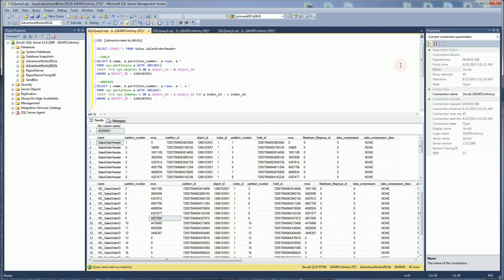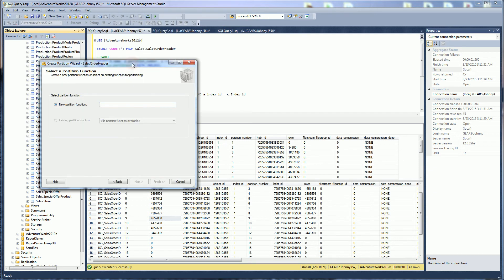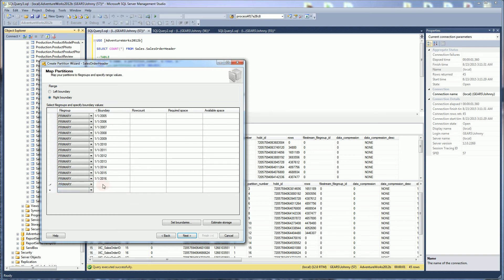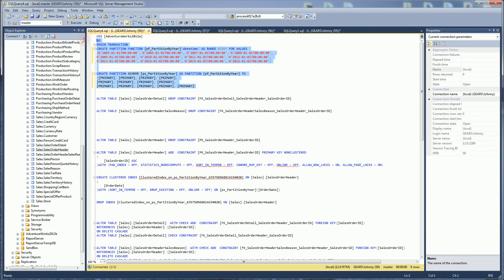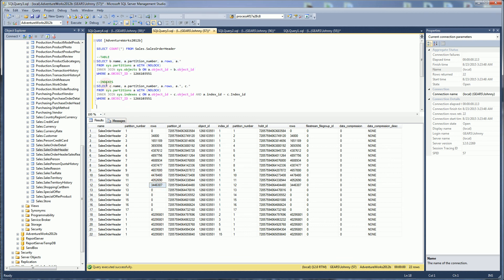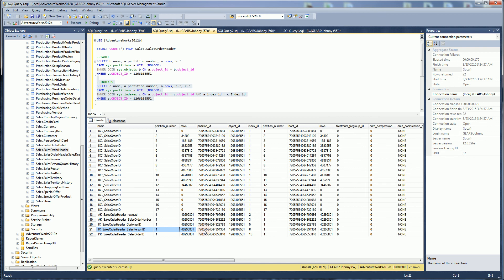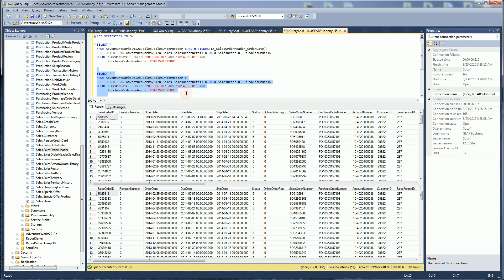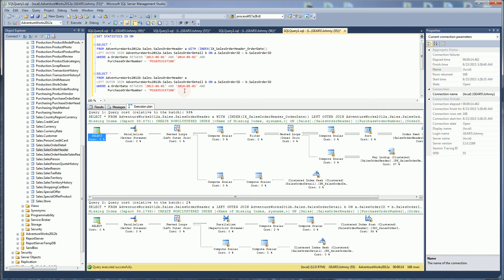MSSQL - How to use Table Partitioning for Big Data Tutorial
Tutorial of the Microsoft SQL Server Table Partitioning Step by Step Explained